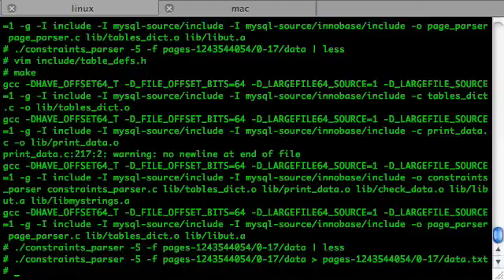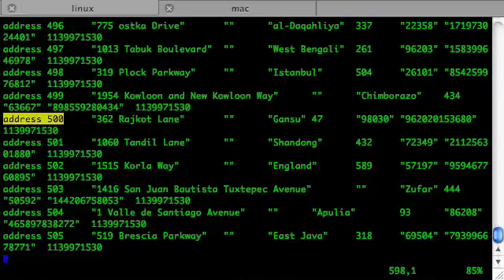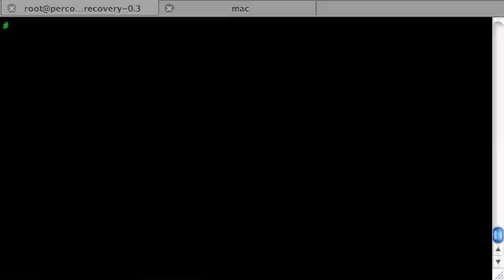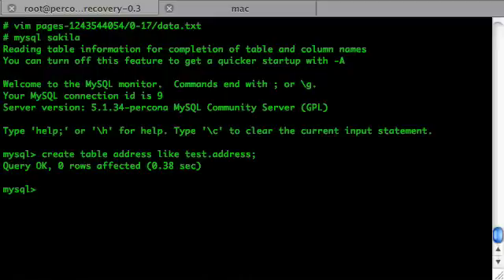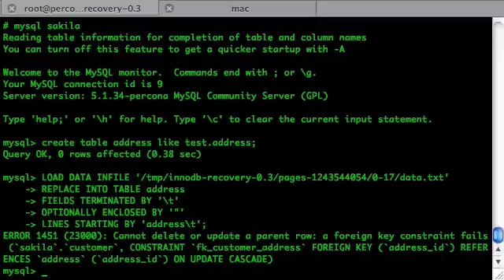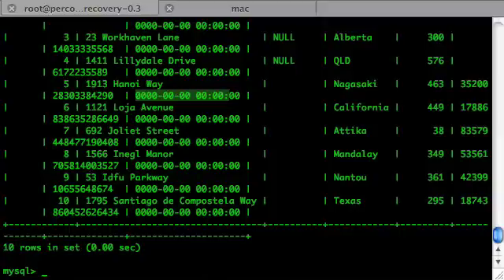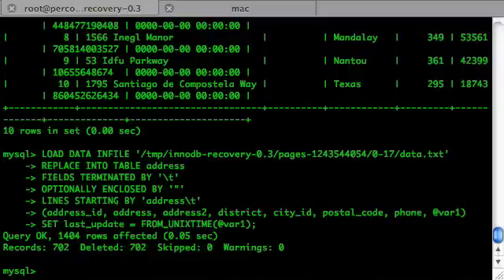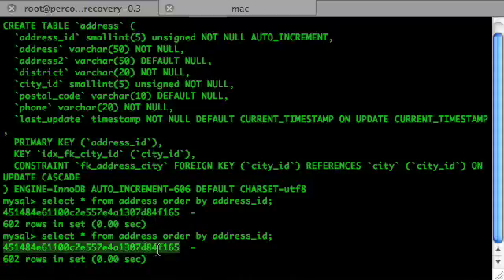InnoDB Data Recovery 3of3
Tutorial on InnoDB Data Recovery [3 of 3]